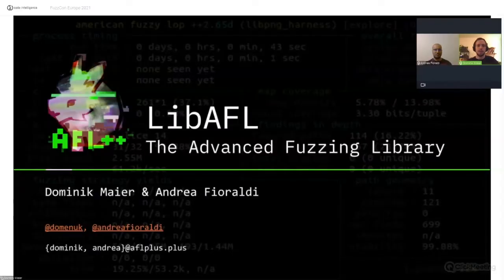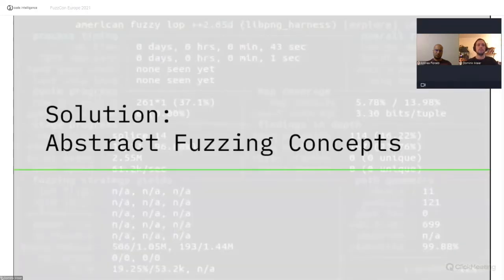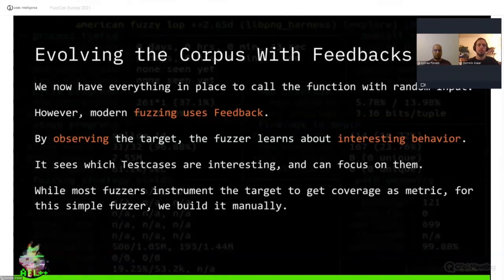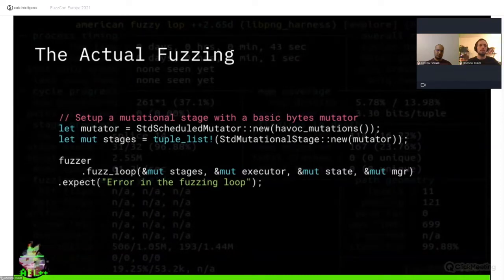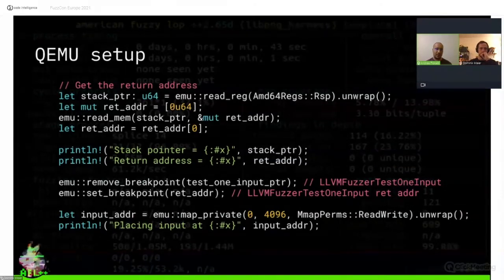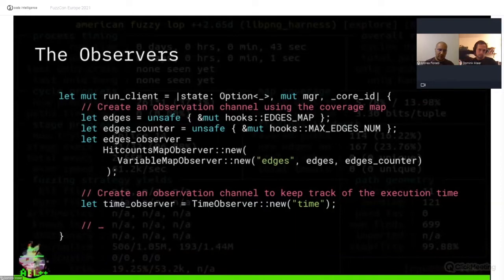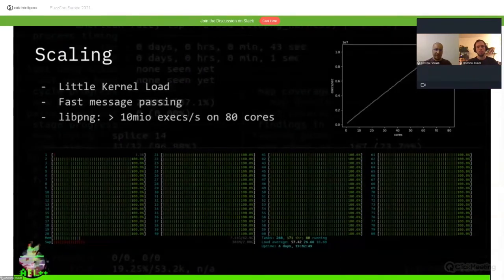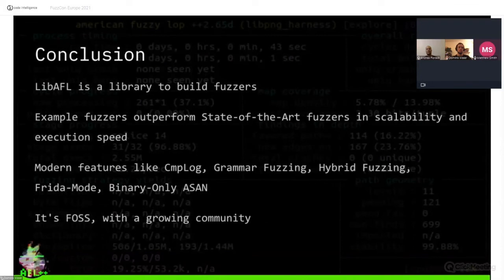LibAFL: The Advanced Fuzzing Library - Andrea Fioraldi & Dominik Maier @FuzzCon Europe 2021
Andrea and Dominik are PhD candidates and members of the AFL++ team, maintaining a well-known fork of afl-fuzz. In this talk, they present LibAFL, a library to build scalable, extendable fuzzers in Rust.

Presentation topics:
1. Integrations for a variety of operating systems and source/binary-only instrumentation modes.
2. Complete code reuse
3. How to use LibAFL to build fuzzers

0:00 - Intro
3:07 - The problem of fuzzer fragmentation
3:57 - Abstract fuzzing concepts
12:02 - Building a fuzzer with QEMU
23:05 - A less verbose (QEMU) fuzzer